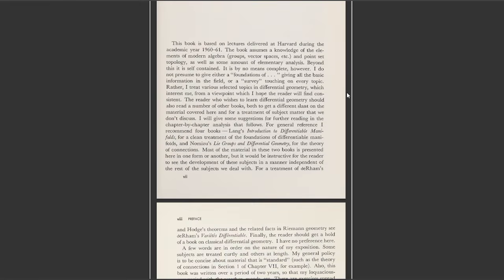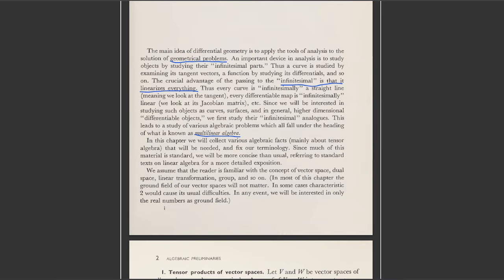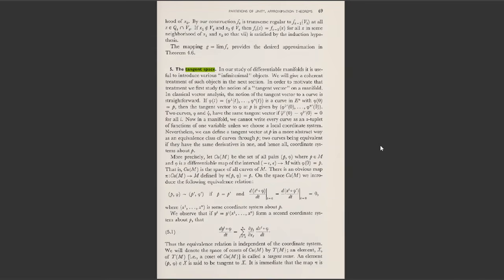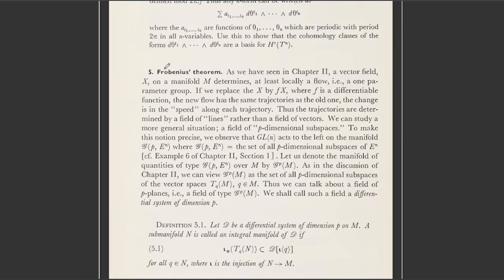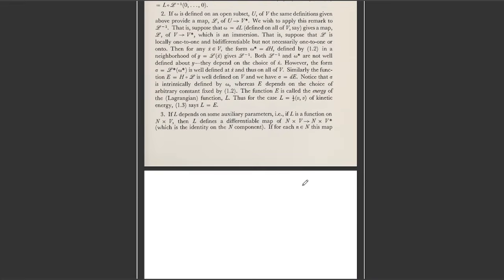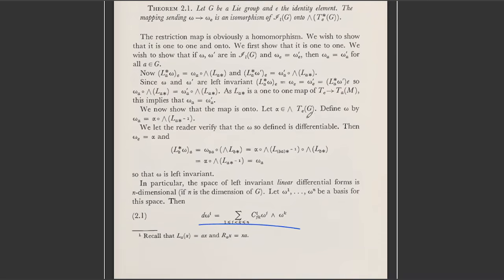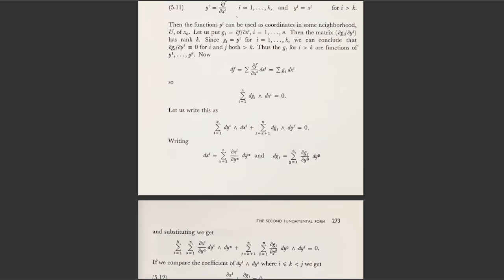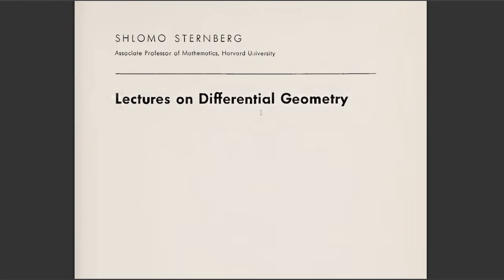warming my neuralink up with differential geo @ 5am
00:00 intro
06:47 algebraic preliminaries
12:47 differentiable manifolds
18:53 integral calculus on manifolds
27:55 calculus of variations
32:50 lie groups
37:14 differential geometry of euclidean spaces
43:30 the geometry of g-structures